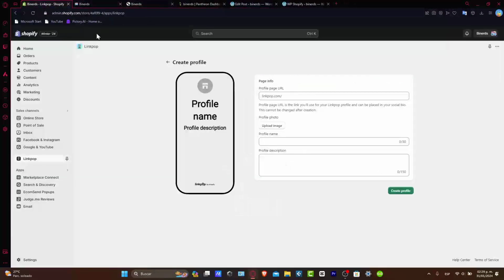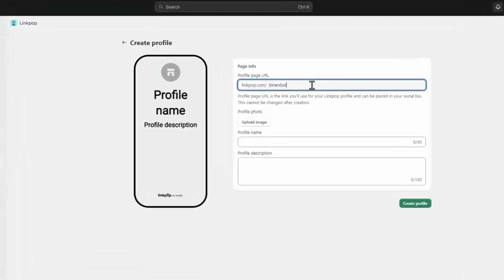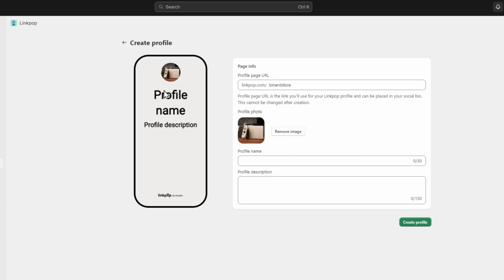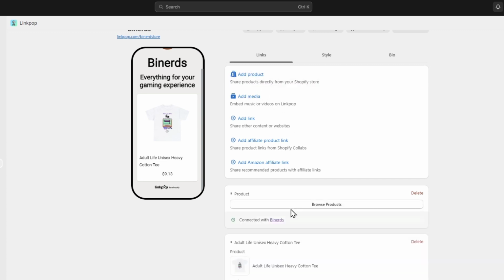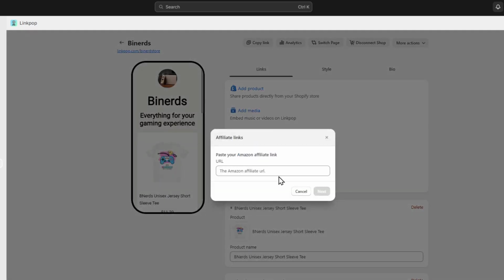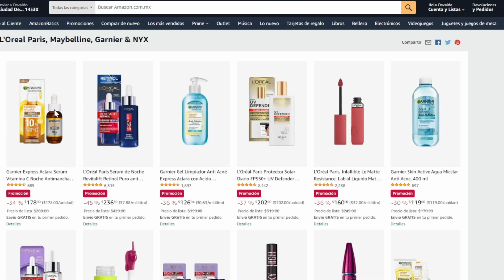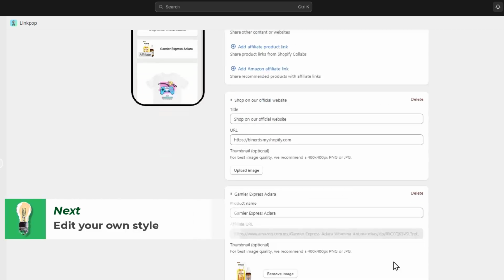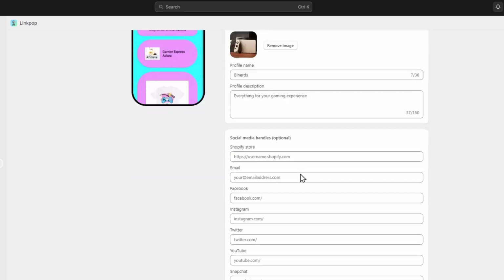How To Use Linkpop by Shopify (2026) Link in Bio Tool for Commerce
This tool allows users to create a customized landing page with multiple links, making it easier for followers to access all relevant content and products in one place.

To use this tool, simply sign up for a Shopify account, connect your Instagram account, and start creating your personalized landing page. With features such as link tracking and analytics, Linkpop makes it easy to measure the success of your Instagram marketing efforts. By utilizing this tool, businesses can efficiently drive traffic and increase conversions from their Instagram bio link.